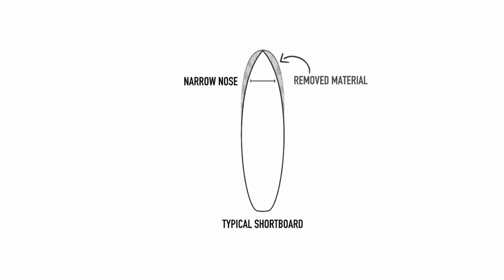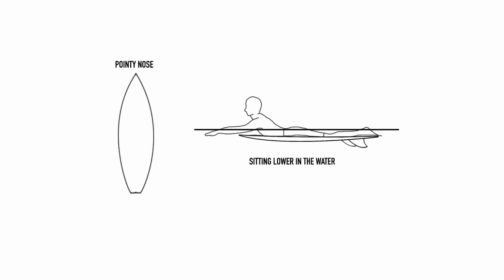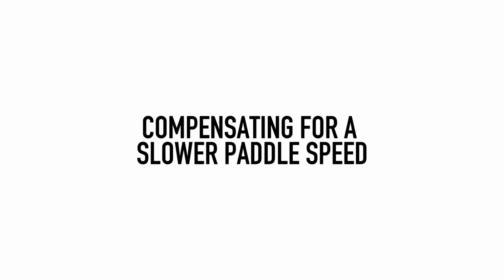Surfing Explained: Ep6 Nose & Tail Shapes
Over the next two episodes (6 & 7) of Surf Simply's animated exploration of surf science, we explore how the different characteristics of the nose and tail shape alters the performance of wave suitability of the surfboard.

This episode was written and animated by Surf Simply Coach Will Forster.

Season 1 will cover 5 episodes over the next 5 weeks:
Ep1: Understanding Speed and Grip
Ep2: Generating Speed and Grip
Ep3: What is Surfboard Volume
Ep4: Using an Online Volume to Weight Calculator
Ep5: The Function and Physics of Fins
Ep6: Nose & Tail Shapes - Part 1 Nose

Transcript:
The outline has a profound impact on the way a board functions, and where its strengths and weaknesses may lie. And when I say outline, I literally mean what would remain on the floor if I took a sharpie out and drew around it.

For the purpose of analysis, we are going to split the board in half, and in this episode talk about the front half of the board while in a future episode we will examine the remainder of the board, as they do slightly different jobs, at slightly different times.

The front half is at its greatest influence during paddling as it's where our shoulders and chest might lay, where as once we’re on our feet we mostly surf from behind the midway point. It is also the first point the oncoming water flow will contact our board, and in the same way a car or aeroplane needs to efficiently move through the air with as low drag and turbulence as possible, a surfboard does too. In fact a surfboard has to pass through two different densities of fluid; water under the board, and air over the board. But for this episode let’s stick with the water.

From nose to tail a surfboard acts as a hydrodynamic foil, so we need to consider how the board is affecting the water flow as the board is moving. For a foil to work at its most efficient, we’re are trying to achieve as much lift as possible, while limiting drag and turbulence. This combination will allow our paddle speed to reach its maximum, and allow us to catch waves earlier with less effort.

The surfboard shaper might increase or decrease the shape and volume of the nose, depending on the users specifications and surfing level. And to understand these differences, we need to talk about the functions of differing nose shapes and their effect on drag.

There are two types of drag; frontal drag and form drag. Frontal drag is the point of which the nose of the board, or car or airplane first cuts its hole through the fluid. Form drag is everything behind that, like our heavy bodies laying on the board or the rest of the surfboard itself.

The upsides to giving the surfboard a nice sharp point is that with less frontal drag the board can cut its way through the water when paddling. Plus, once up and riding a small nose reduces the swing weight of the board, allowing the rider to turn the board faster or with less energy, whilst also lowering the chance of the rail catching during the turn by simply removing a lot of the material upfront.

The downsides to having a sharp pointy nose is that the narrower the nose, the less surfboard and volume and buoyancy there is lifting our heavy body parts out of the way, so increasing the overall drag, and higher drag means a potential lower paddle speed, and because of this we might have to compensate in other ways when selecting our waves.

For example, a performance shortboard surfer with a narrow nose might need to take off on a steeper wave where the gravitational potential energy can be converted to kinetic energy faster. This can be demonstrated when comparing two children slides of the same height, with one being steeper than the other. Even though the height of the slides and GPE is the same for both kids, it is obvious the child on the steeper slide will reach the bottom of the slide quicker. This allows the surfer with more drag to compensate for having a slower paddle speed.

In contrast, a surfboard that has a wide nose with lots of surfboard underneath the chest, is able to provide more lift, making it less necessary to compensate using a steeper wave. Hence why longboards or specifically designed small wave boards with their wider noses and higher volumes can normally take off earlier on less steep sections of waves.